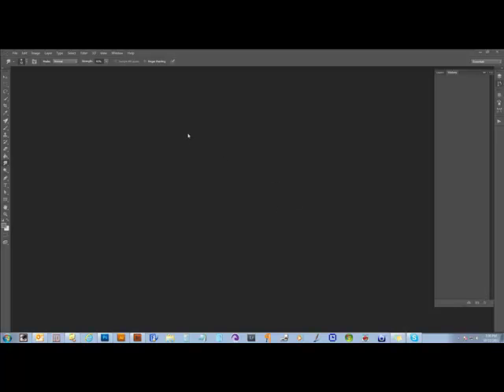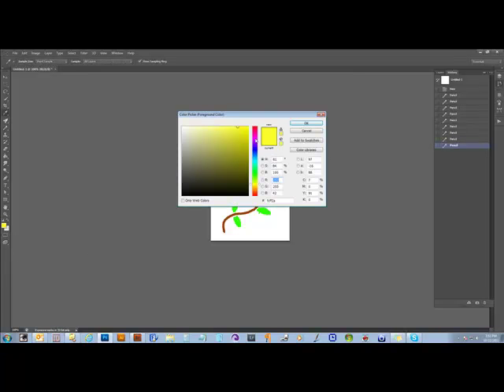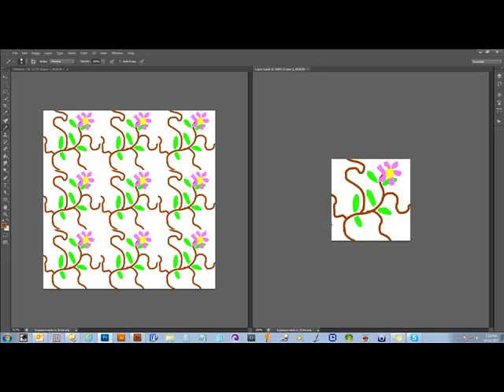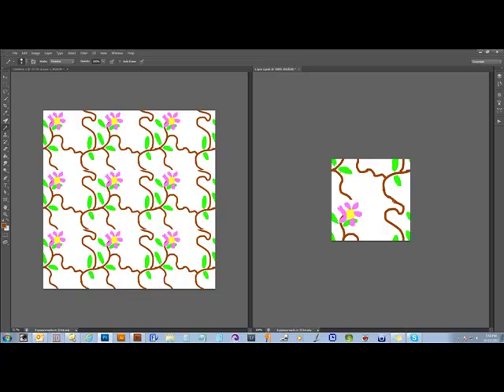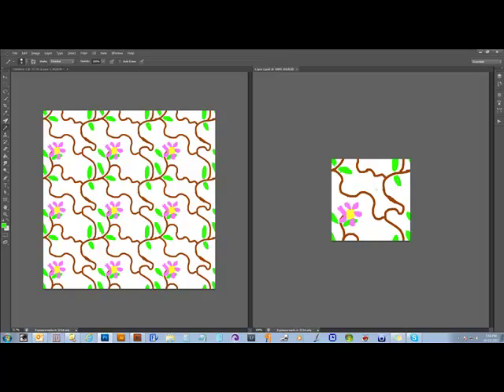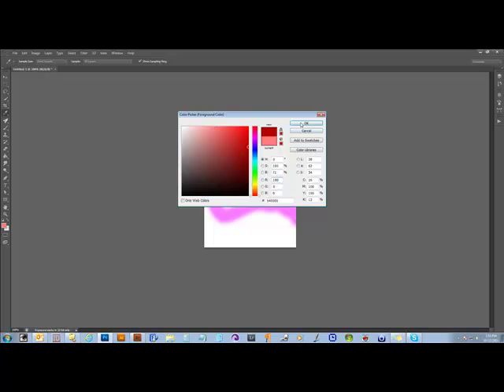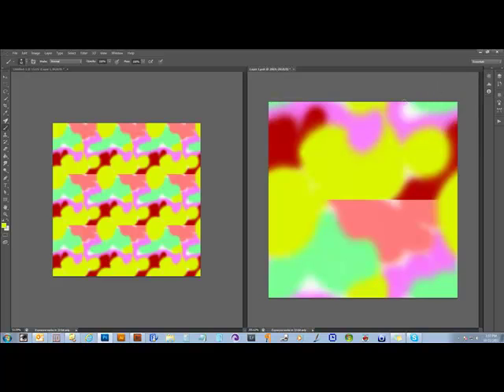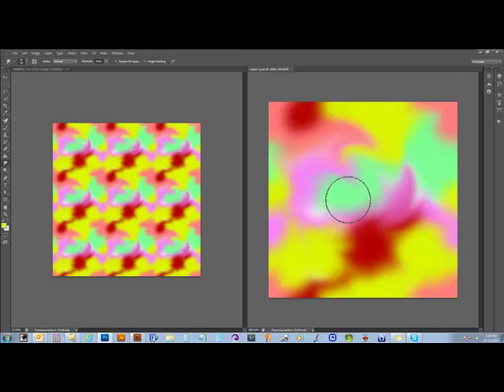Photoshop seamless repeats actions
A tutorial on how to use my free Phtoshop actions for creating seamless repeats, which can be downloaded